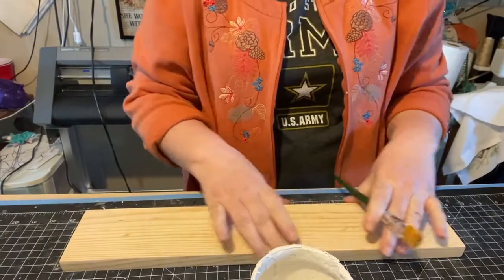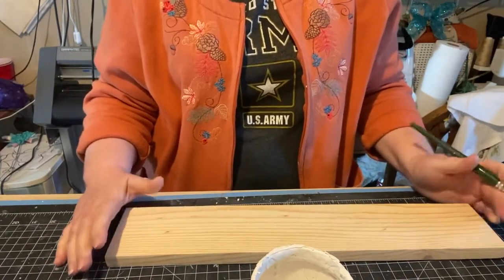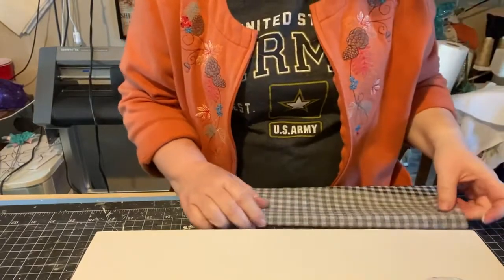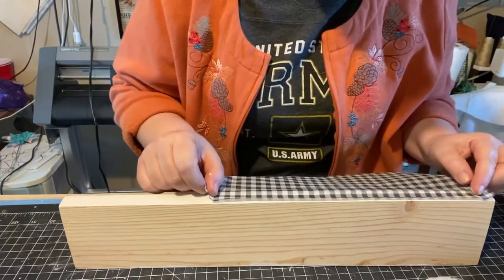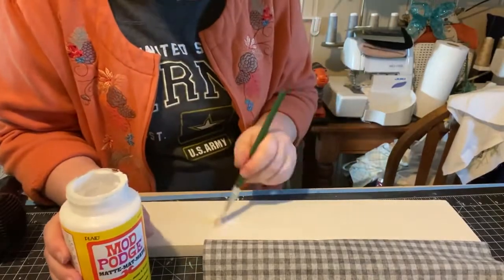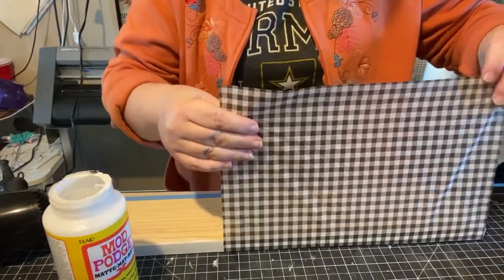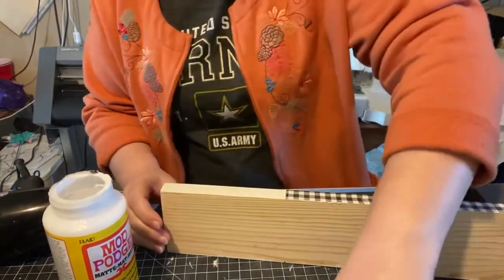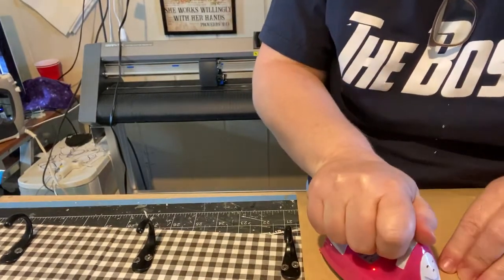How to Decoupage a Dog Leash/Coat Hanger with a NEW Decoupage method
See more of our projects and related items on our facebook